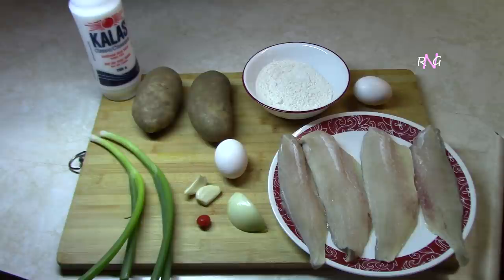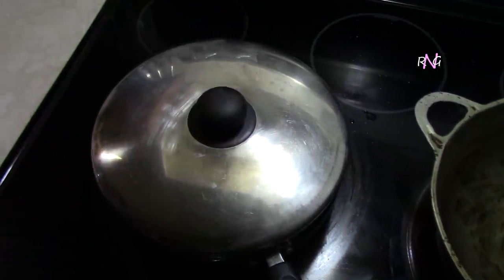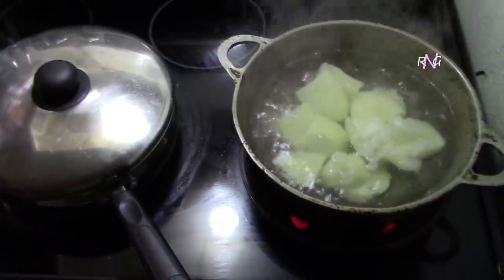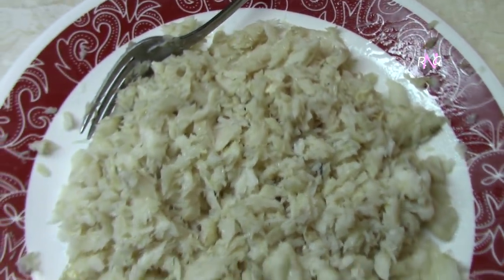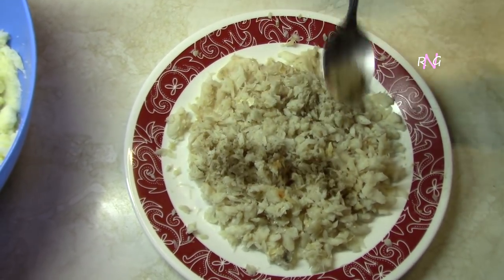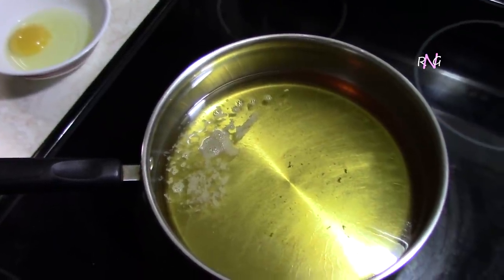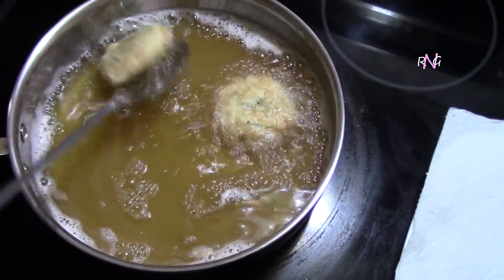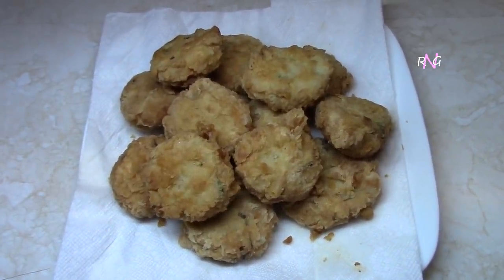Fish Cakes, step by step Recipe Video l Real Nice Guyana.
Ingredients.
For Mixing the cake
2 Banga Mary fish Fillets
2 potato
2 stems scallions
2 cloves garlic
1/4 onion
1 wiri wiri pepper (optional)
1 egg

For Frying
Some vegetable oil
some flour
1 egg